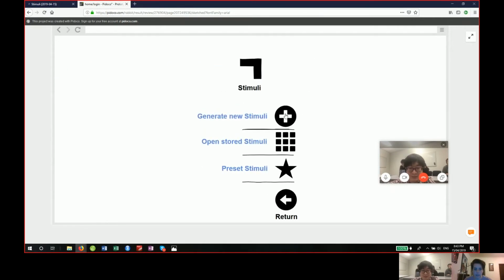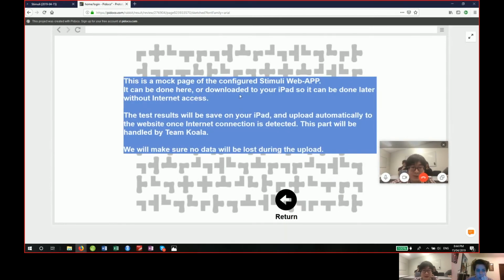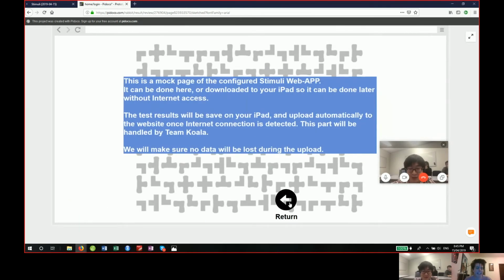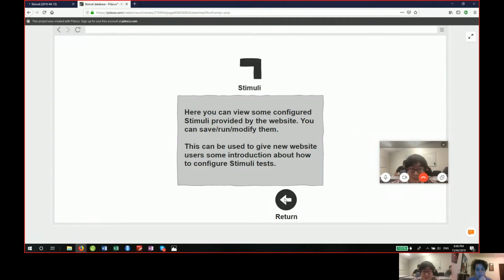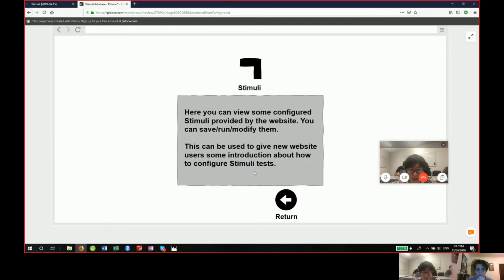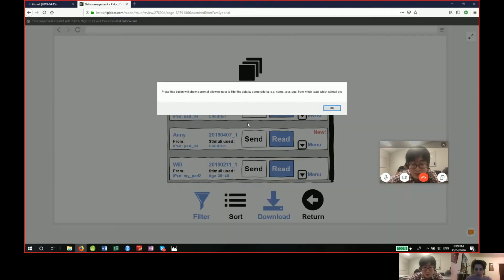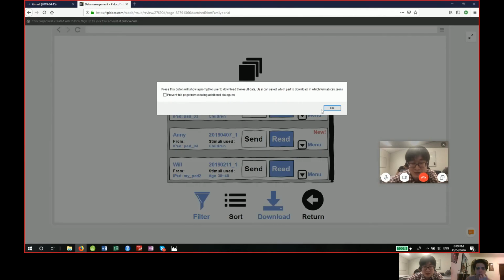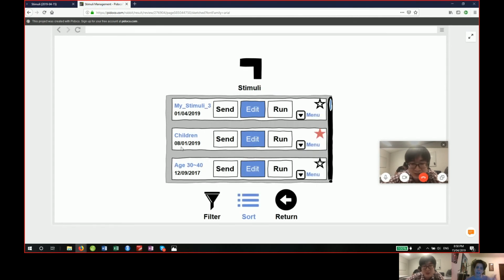[SWEN90009] Paper Prototype - Part 1 - Team Emu